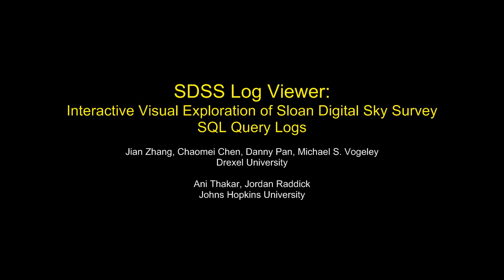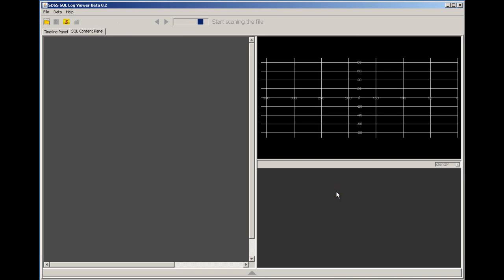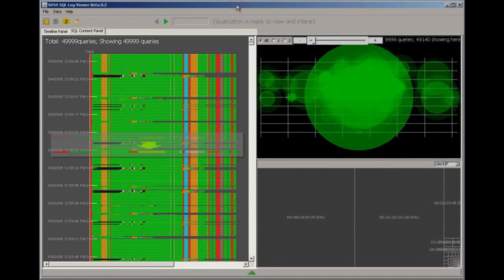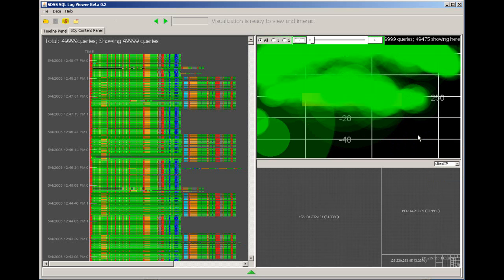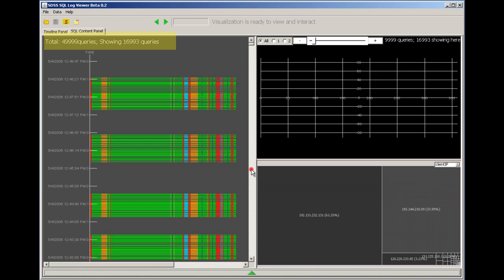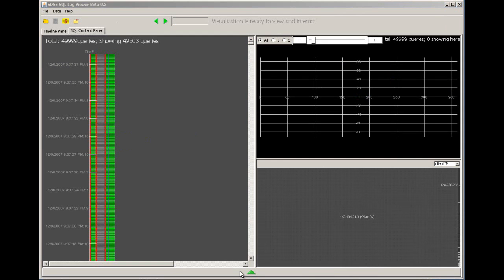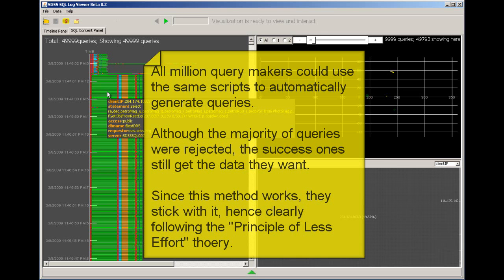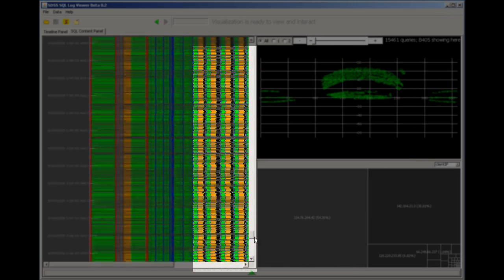SDSS Log Viewer Demo